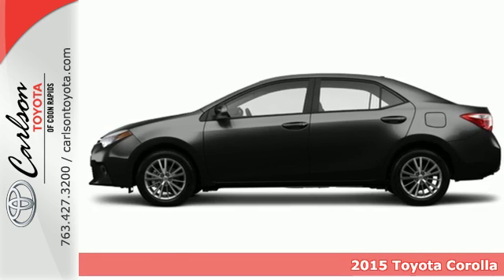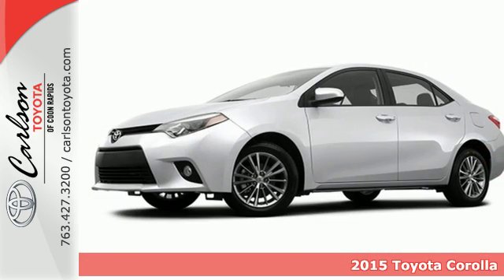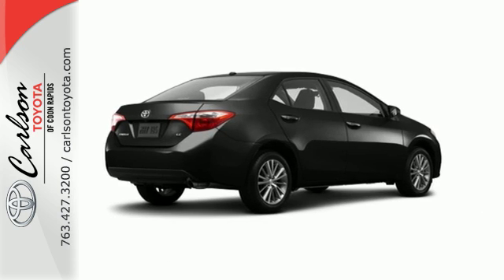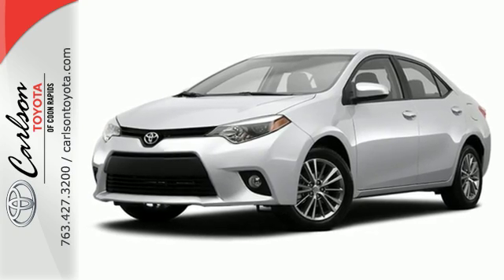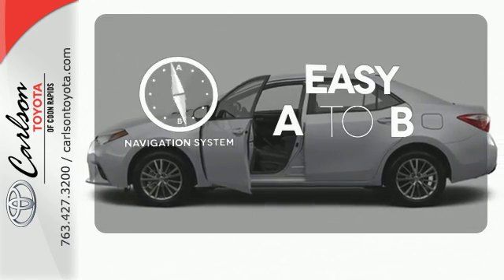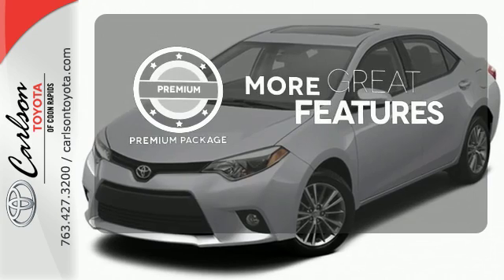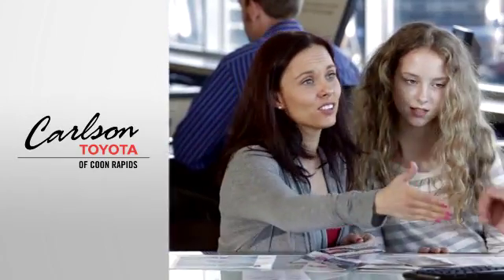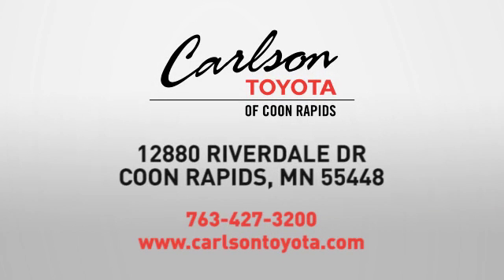2015 Toyota Corolla Coon Rapids, MN #24008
Year: 2015
Make: Toyota
Model: Corolla
Trim: 4dr Sdn CVT LE Premium Sedan
Engine: 1.8 4 Cyl.
Transmission: CVT
Color: Black Sand Mica
Interior: Black
Stock #: 24008
VIN: 5YFBURHE5FP343855
This 2015 Toyota Corolla 4dr 4dr Sdn CVT LE Premium Sedan features a 1.8 4 Cyl. 4cyl Gasoline engine. It is equipped with a Continuously Variable transmission. The vehicle is Black Sand Mica with a Black interior. It is offered with a full factory warranty.

Address:
12880 Riverdale Drive NW